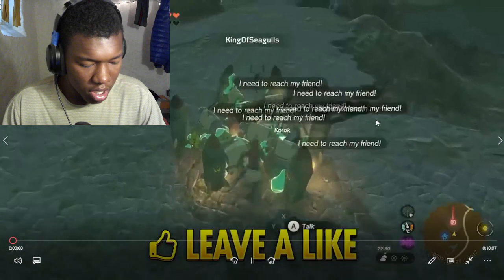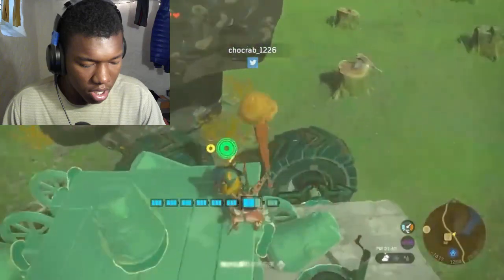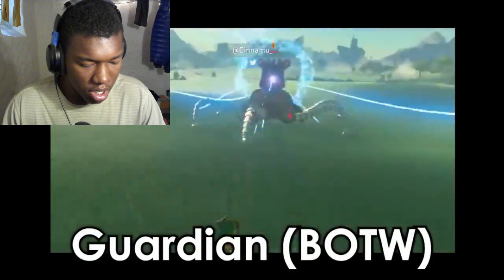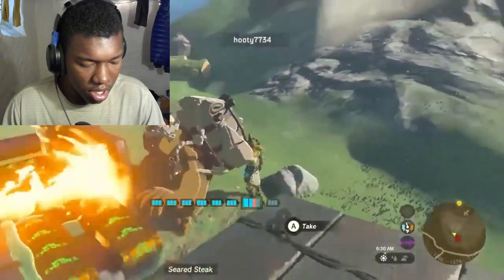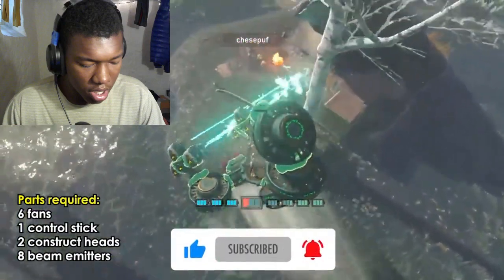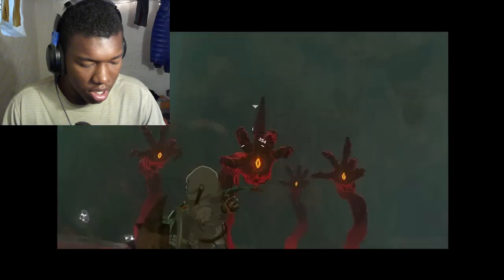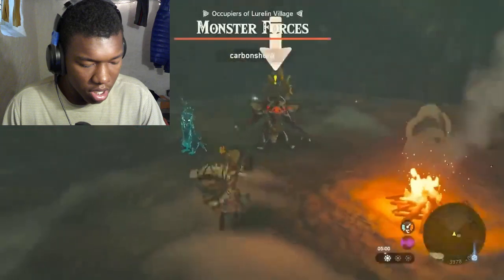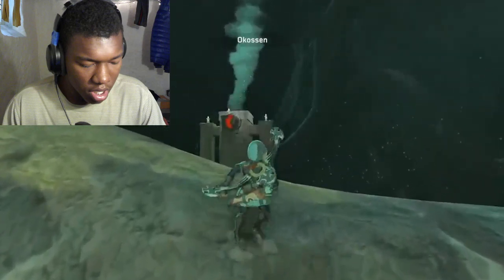Zelda TotK Best Highlights, Builds & Funny Moments #17 REACTION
Zelda TotK Best Highlights, Builds & Funny Moments #17